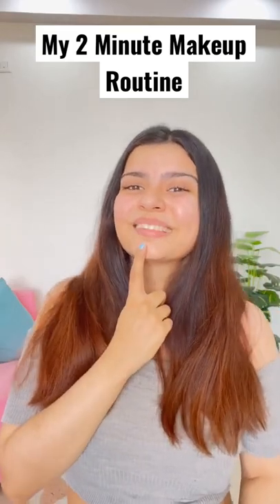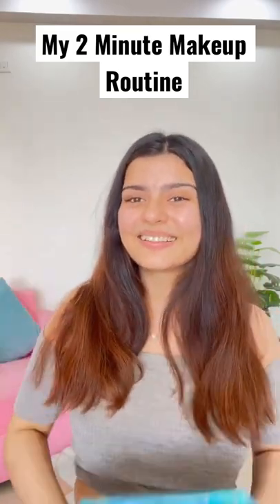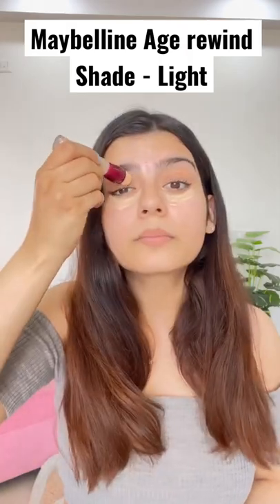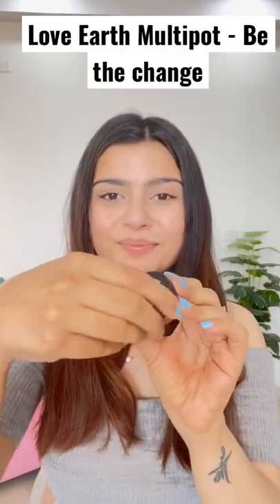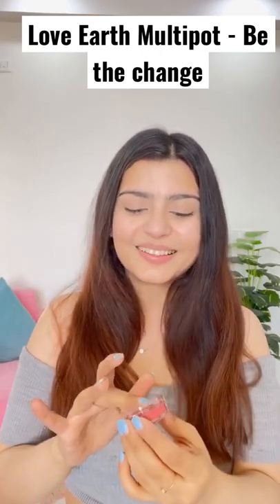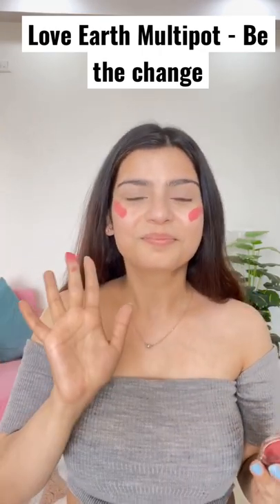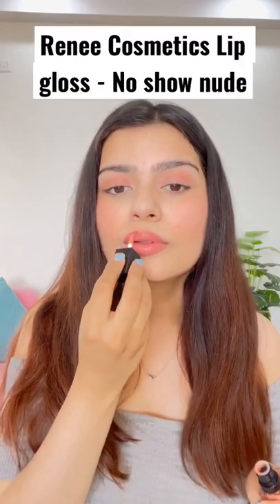Fast 2 Min Everyday Makeup | Easy Glowy Makeup | No Foundation#shorts